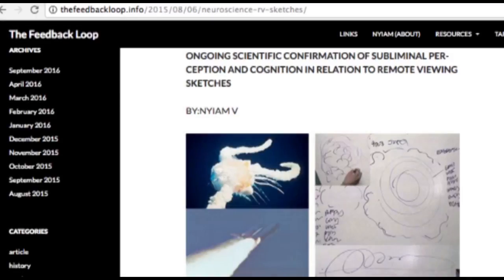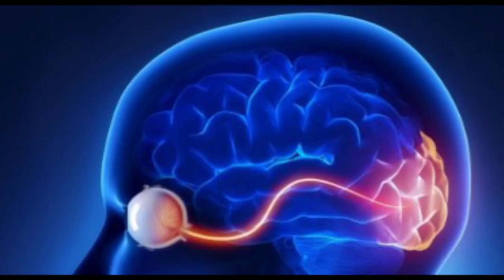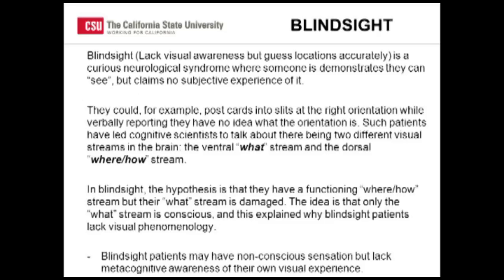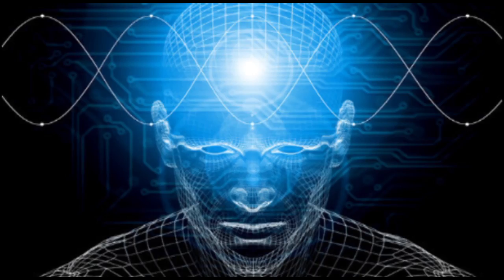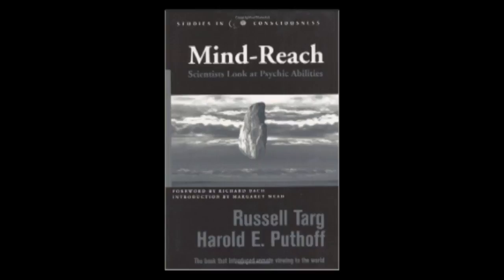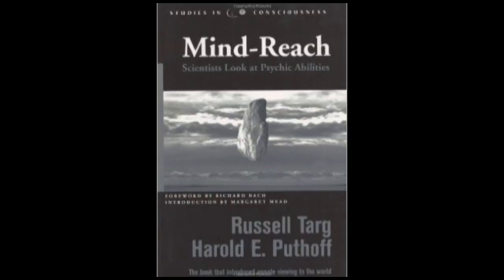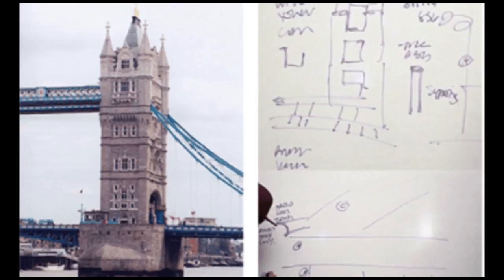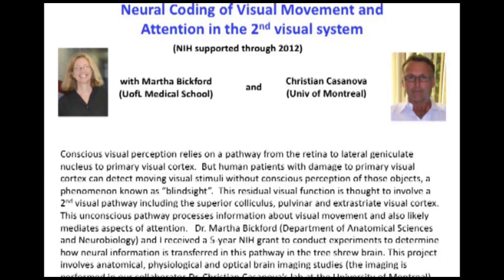The Ongoing Scientific Confirmation of the Remote Viewing Phenomenon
Mainstream (lamestream)  science is (slowly) catching up to the Remote Viewing phenomenon.

Audio version of  an article by Nyiam V Titled :

ONGOING SCIENTIFIC CONFIRMATION OF SUBLIMINAL PERCEPTION AND COGNITION IN RELATION TO REMOTE VIEWING SKETCHES

If you enjoy any of my content and wish to support (no obligation)  donations are greatly appreciated

BITCOINCASH: 1vSq9TDKyUAPk6QYBUaRHY667FvPbPkx8
LITECOIN : LdNaF89Prpozv2QpRuwgqCk64MiicWjHTd
BITCOIN :  1NswC8zG7uyUWk7WFsPD2yqry2P6VdTHoF